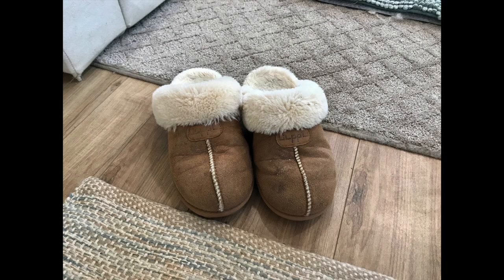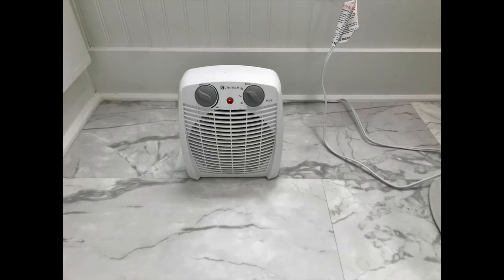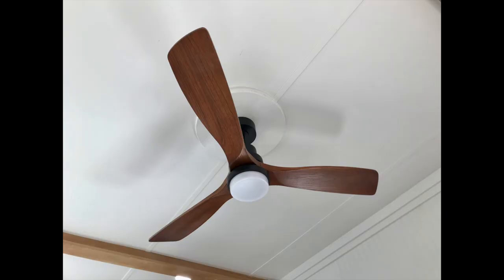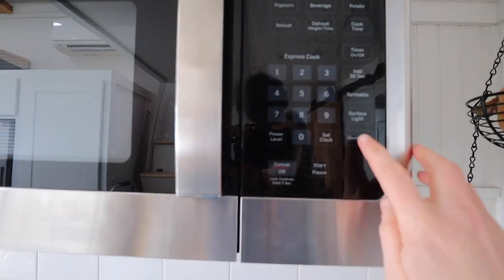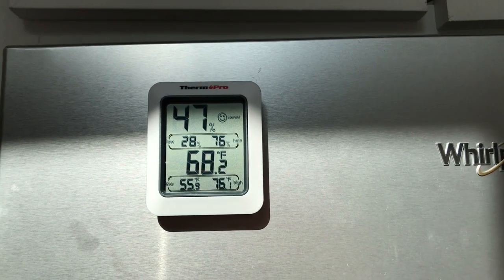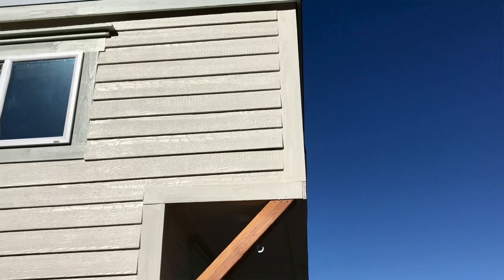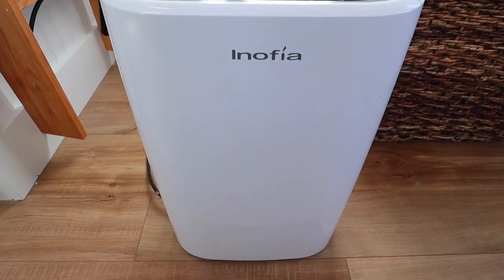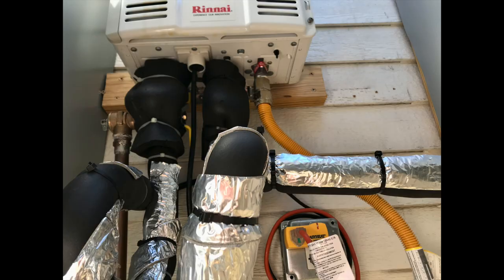Tiny House Winter Tips // 6 Must-Haves For Your Tiny House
As tiny house newbies, we've learned a lot about what you need for your tiny house during the cold winter months.

We've picked up tips, tricks, and six must-haves to have on hand when the temperatures start turning chilly.

* Enjoy My Free Book (For A Limited Time): Secrets Hidden In The Glass:

Items Featured on the Video:

* Slippers (Faux Fur Warm Winter Mules):

* Space Heater (Lasko Oscillating Ceramic Tower Space Heater):

* Ceiling Fan (Sofucor 52" Ceiling Fan):

* Hygrometer (ThermoPro 2 Piece Digital Hygrometer Indoor Temperature and Humidity Gauge):

* Dehumidifier: Inofia 30 Pint unit (currently unavailable, but we've been quite happy with our unit):

* Pipe Heat Cable and Heat Wrap:
We found this at our local Lowe's